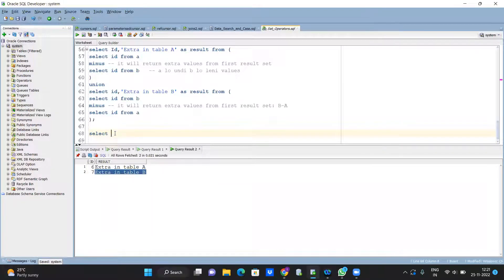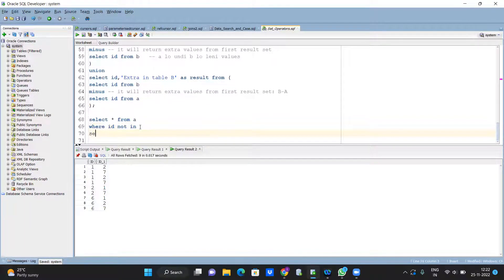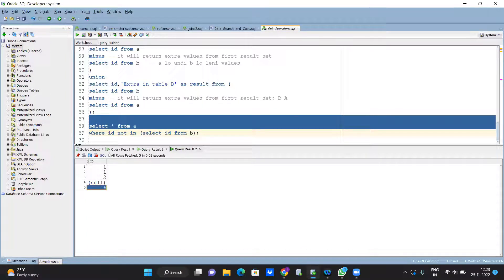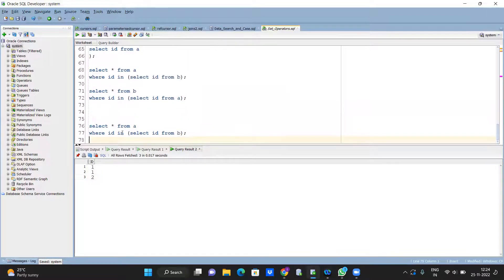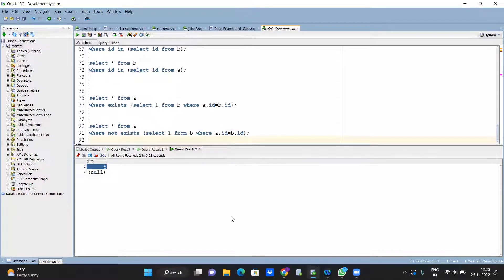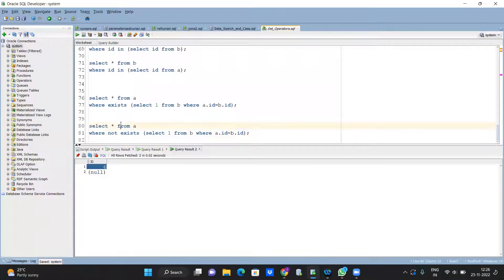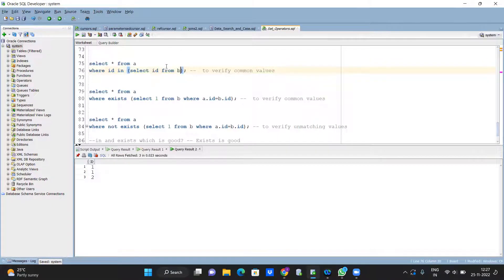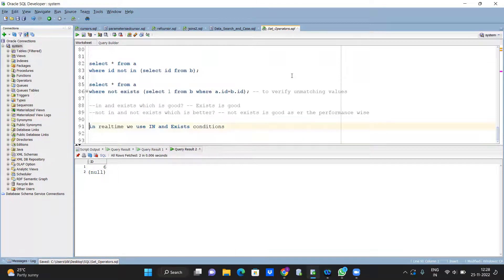Difference between IN and Exists in SQL explained in Telugu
realtime example of in and Exists in SQL
difference between IN and Exists in SQL
Exists in SQL
in condition in SQL